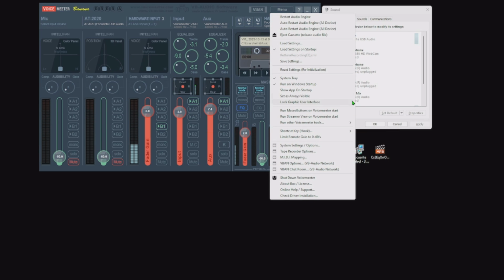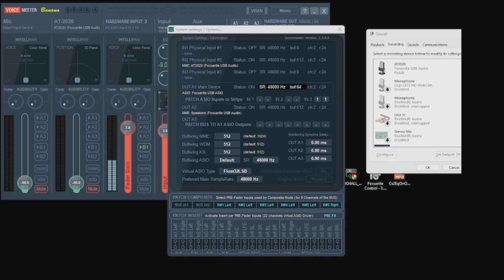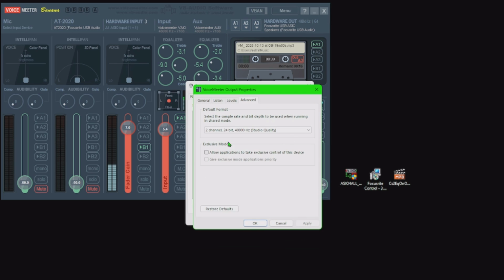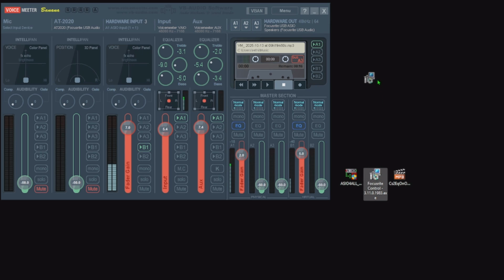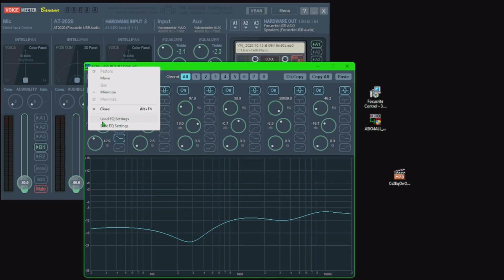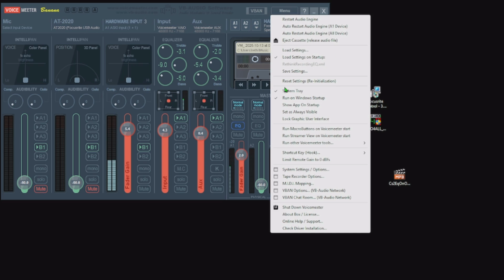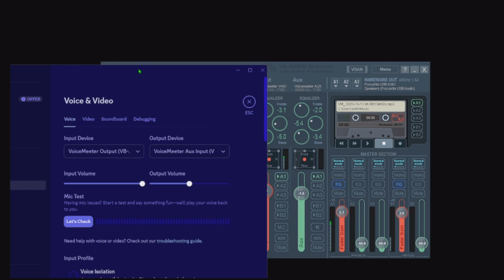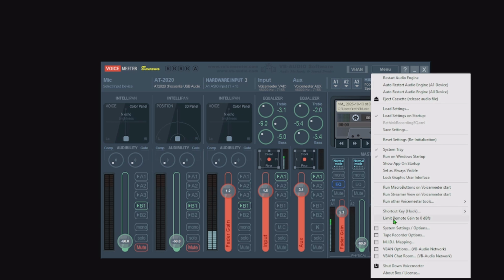RETHINK | Cs2 EQ VoiceMeeter SETUP!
CLIPS N TRICKS | GAMING
Follow along to setup VoiceMeeter and Copy EQ to make Cs2 and your Mic sound amazing!